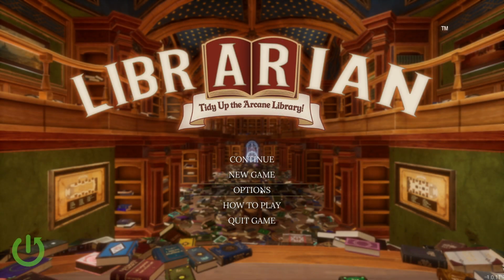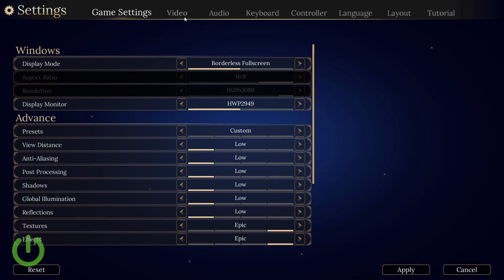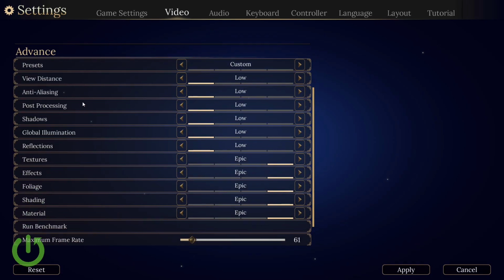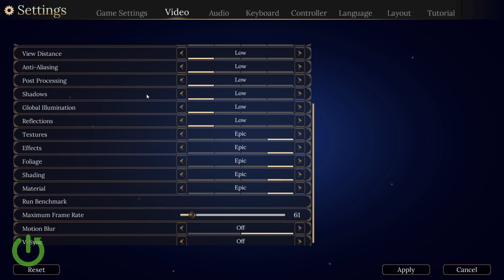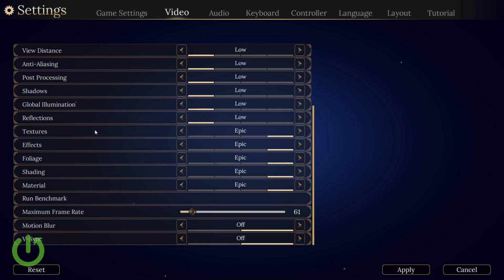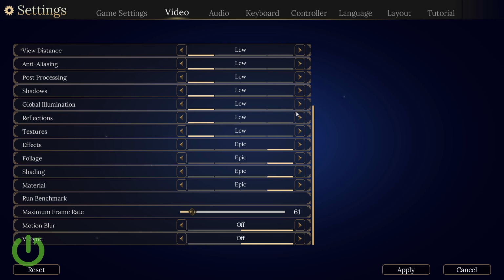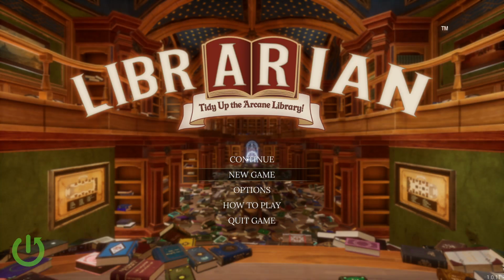Librarian: Tidy Up the Arcane Library! - How to Change the Textures Quality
Learn how to change the Textures Quality in Librarian: Tidy Up the Arcane Library! This short walkthrough shows you exactly where to find the setting and how to pick between Epic, High, Medium, and Low presets. Follow along to balance visuals and performance, apply the change, and save it — ideal for players who want clearer graphics or better FPS.

How to change the Textures Quality in Librarian: Tidy Up the Arcane Library!?
How to select Epic or High texture quality in Librarian: Tidy Up the Arcane Library!?
How to apply and save texture settings in Librarian: Tidy Up the Arcane Library!?

0:00 Intro – change Textures Quality
0:10 Open the Options menu
0:20 Select Video and go to Advanced
0:26 Find Textures Quality presets (Epic / High / Medium / Low)
0:33 Hit Apply and OK to save changes
0:41 Close menu & wrap up